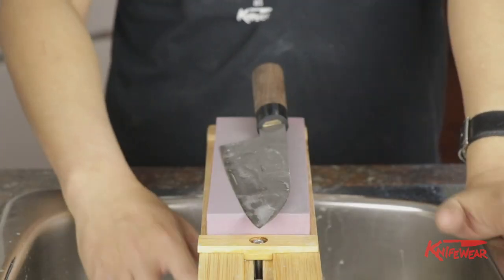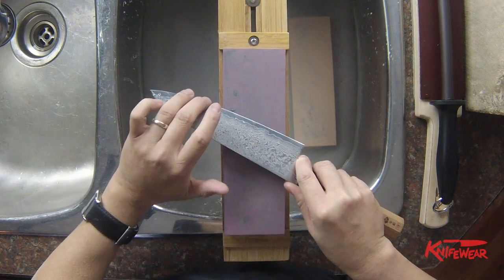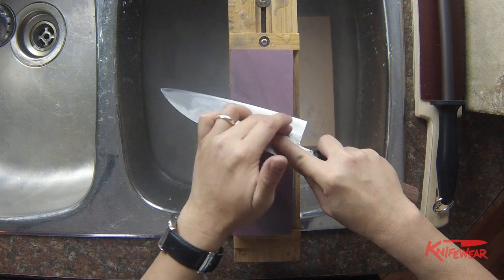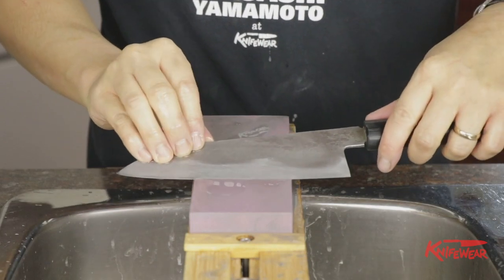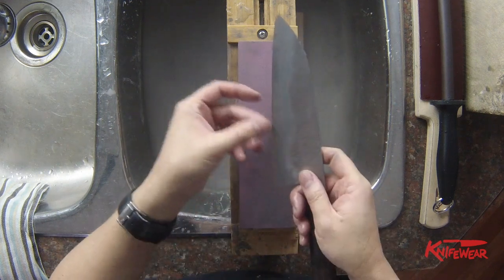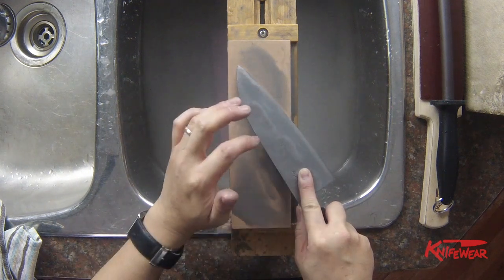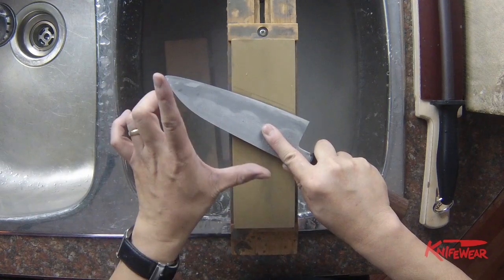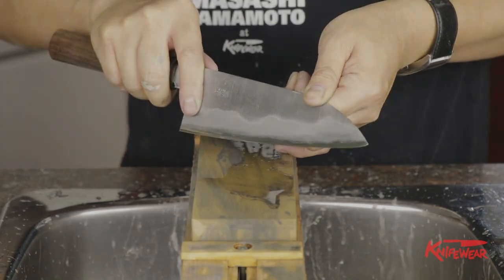Advanced Japanese Knife Sharpening: How to Thin a Japanese Kitchen Knife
Advanced Japanese Knife Sharpening: How to Thin a Japanese Kitchen Knife. Naoto shows you how to "hotrod" your knives, which is the process of thinning out the edge of your blade. But why do you need to thin your Japanese kitchen knife? After a lot of use, and multiple sharpenings, your knife's edge gets thick, and using a variety of stones and techniques,  Naoto explains how to get that slick, thin cutting edge back.

If you want to get a razor-sharp edge back onto your blade, check out our knife sharpening video at

You can find all of the sharpening supplies used in the video